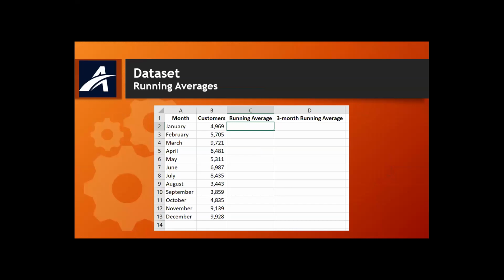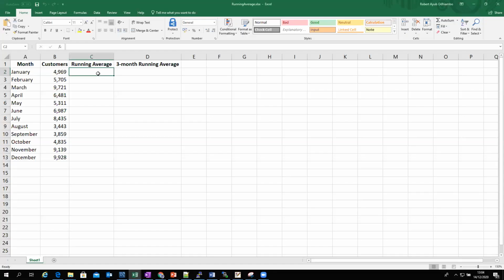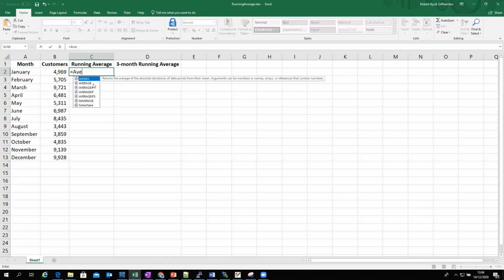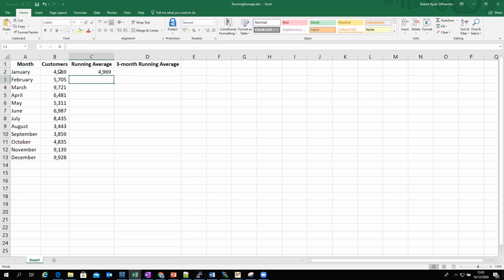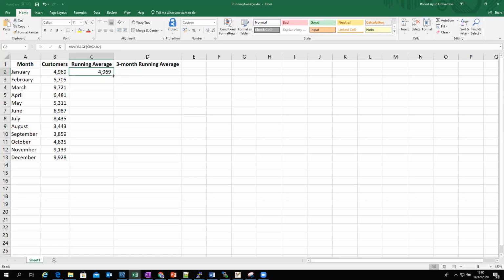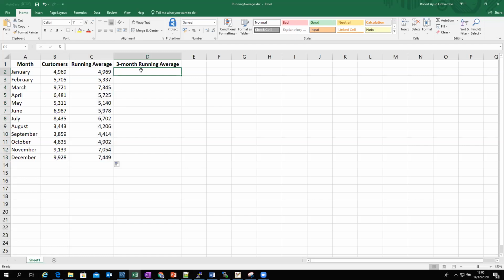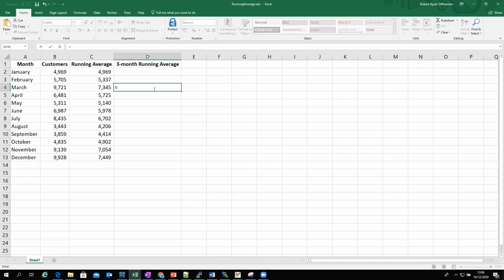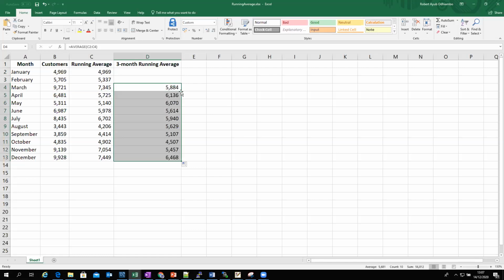How to calculate running averages in Excel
This session illustrates how you can calculate running averages month-on-month or over a three month interval